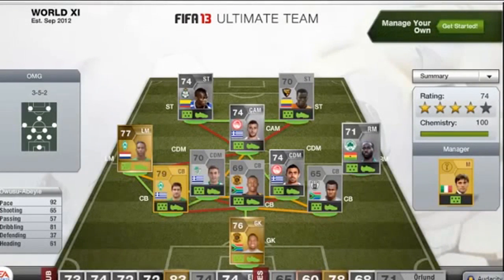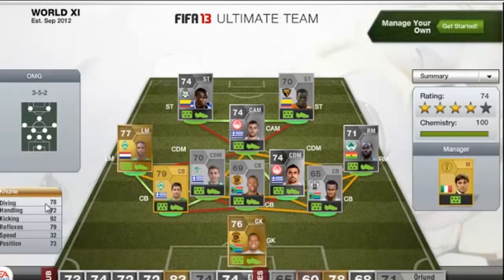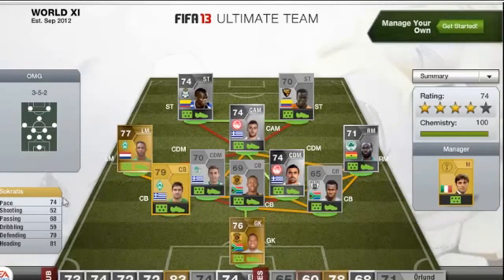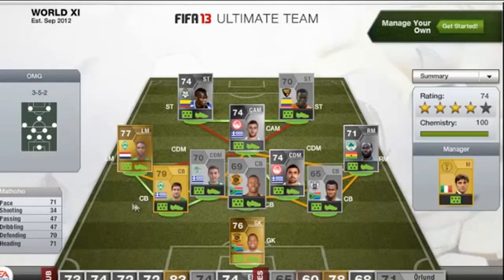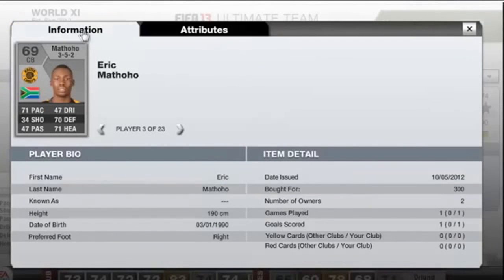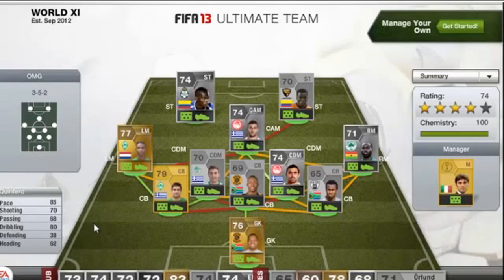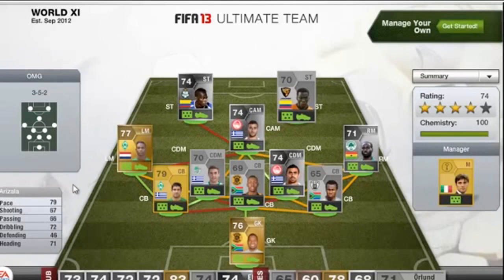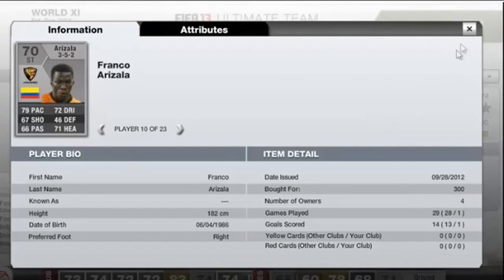FIFA 13 UT | Hybrid Squad Review | Episode 1 [HD]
[OPEN DESC]
JamusGamingHD Sends In His New Series And Ep1 Of His FIFA 13 UT Squad Reviews!